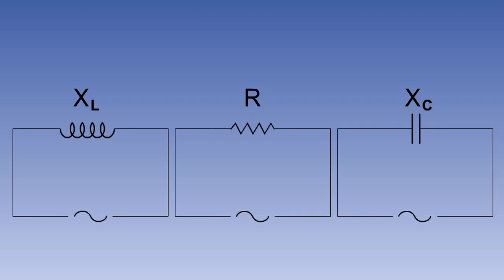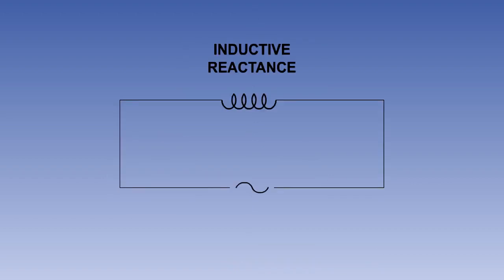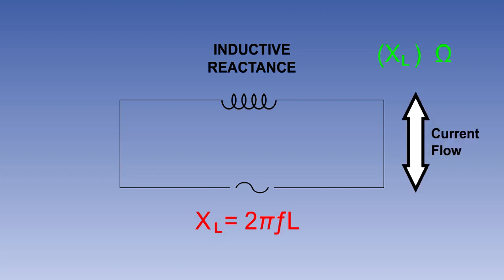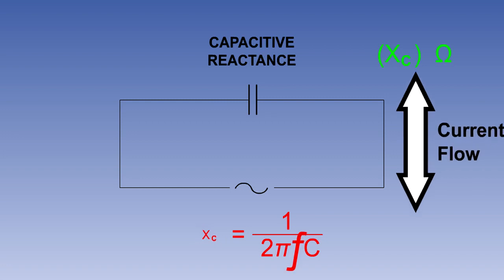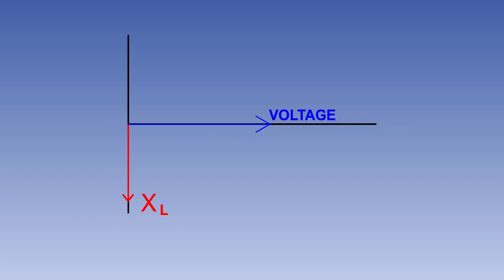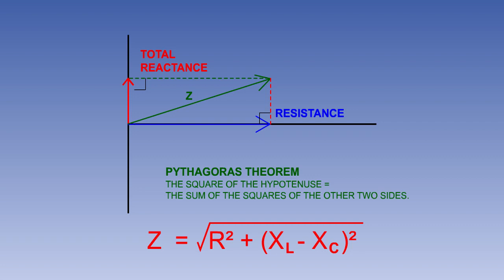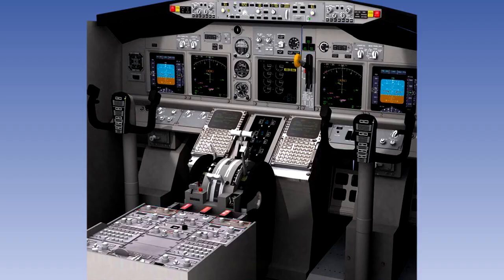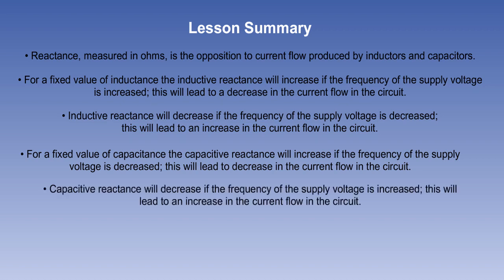AC Reactance And Impedance In Aircraft | 02